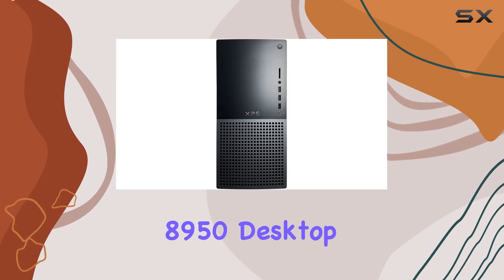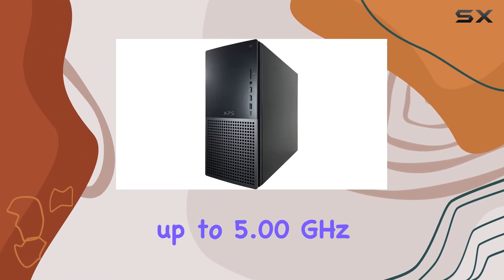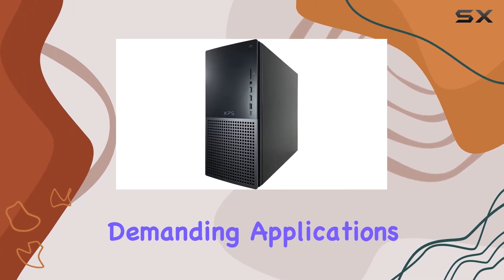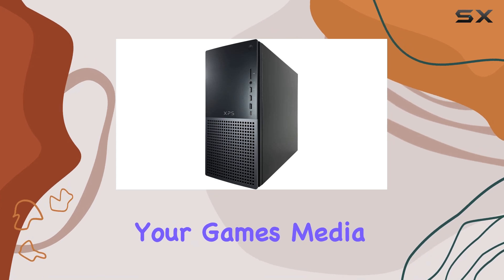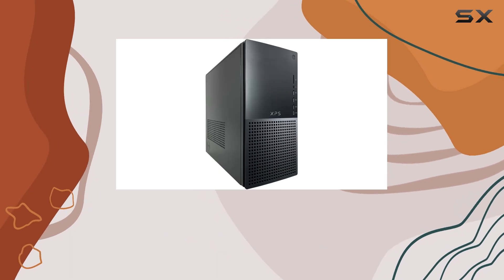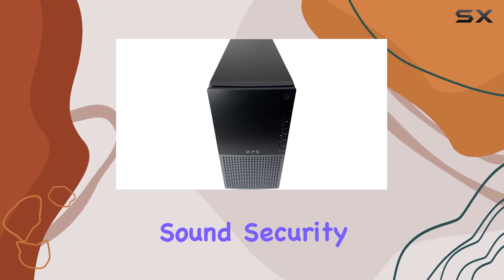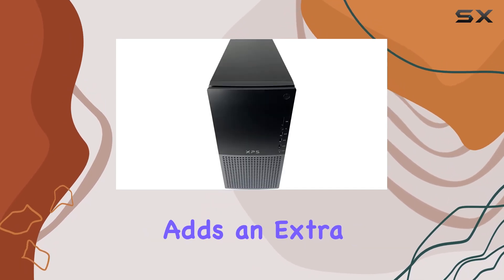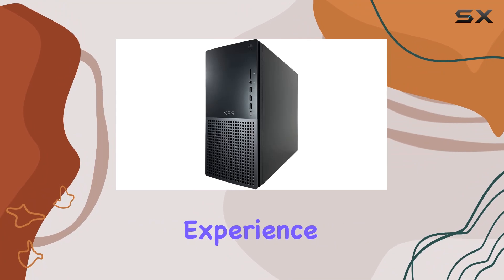Dell XPS 8950 Desktop: The Ultimate Gaming Powerhouse with 64GB DDR5 RAM!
0:00 Intro
0:06 Review

Things that we mentioned in this video:
Dell XPS 8950 Desktop : B0B195RQY1